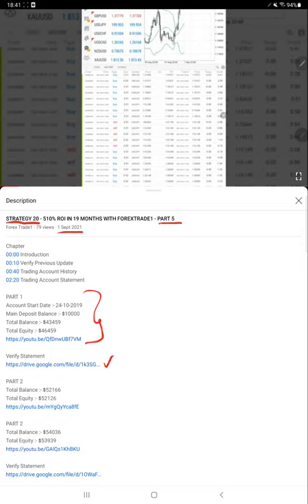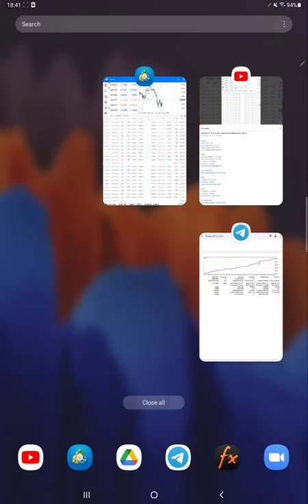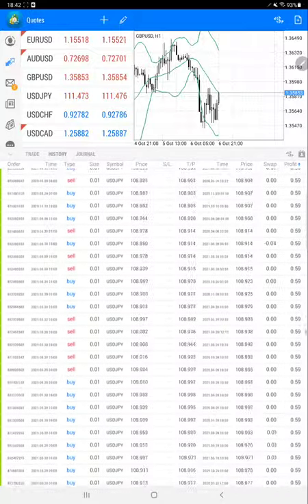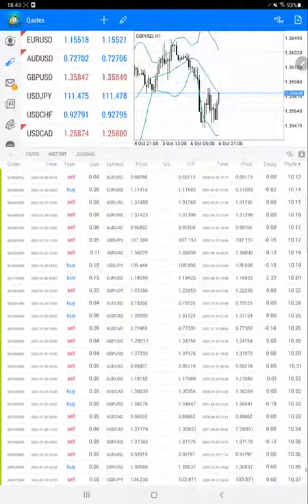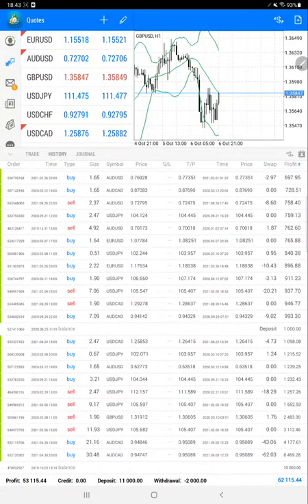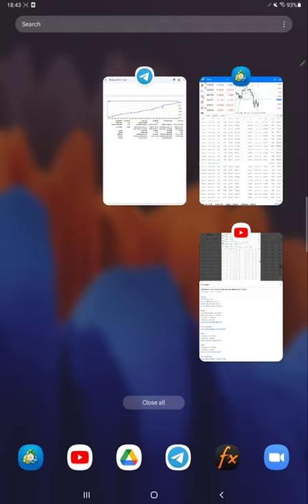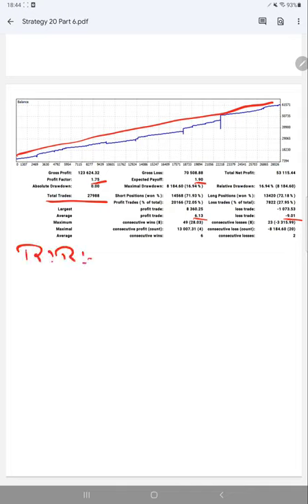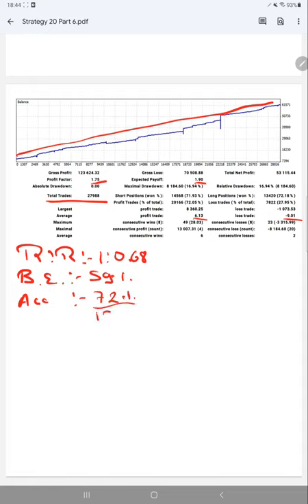STRATEGY 20 - 540% ROI IN 20 MONTHS WITH FOREXTRADE1 30% ROI INCREASED IN 30DAYS - PART 6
Chapter
00:00 Introduction
00:20 Verify Previous Update
00:40 Trading Account History
02:40 Trading Account Statement